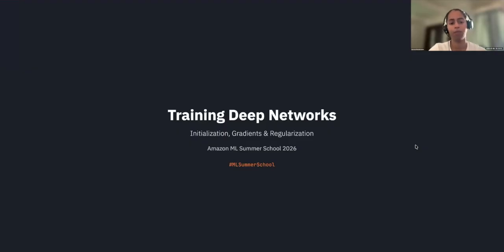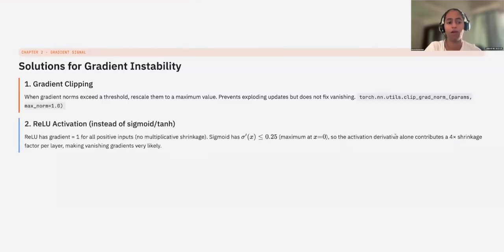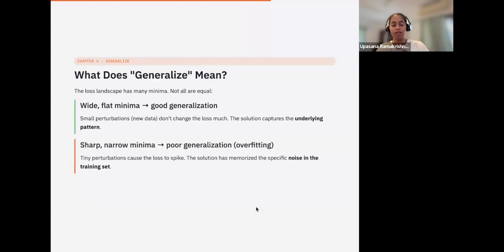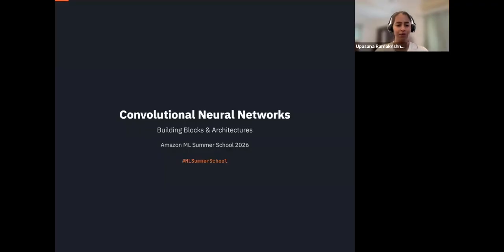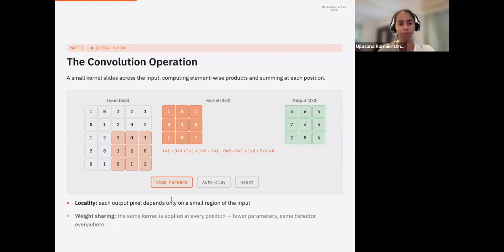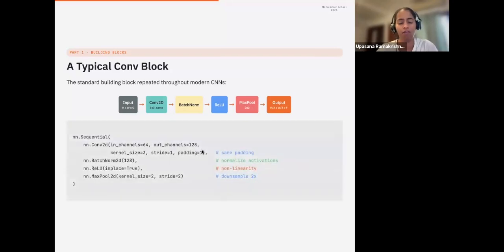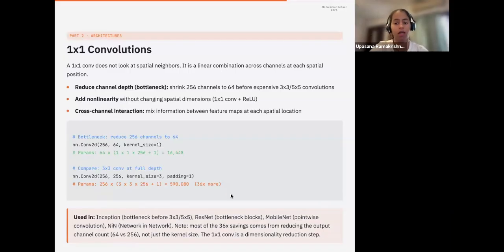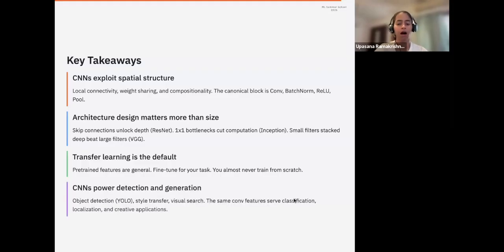Module 2 Deep Neural Network Part 2 | Amazon ML Summer School 2026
Amazon ML Summer School 2026